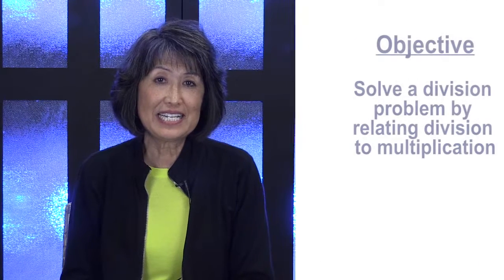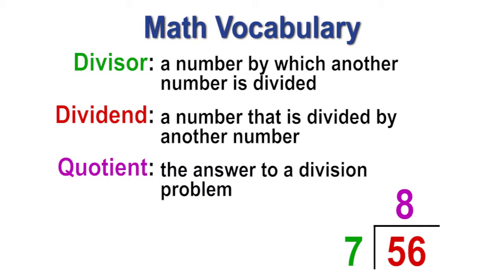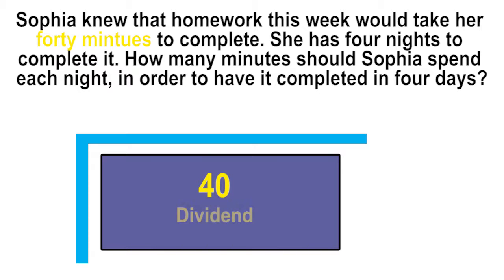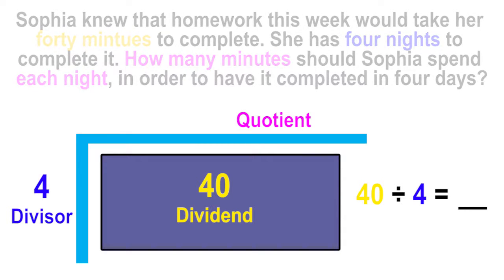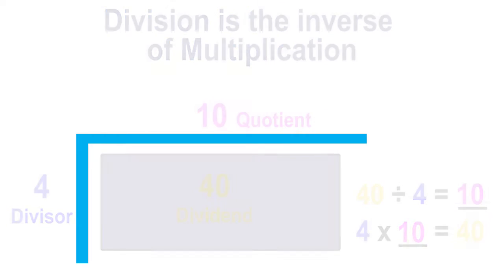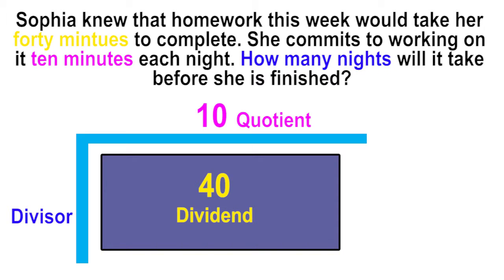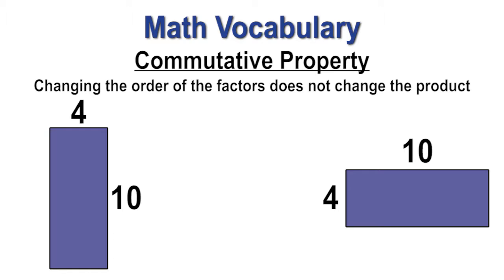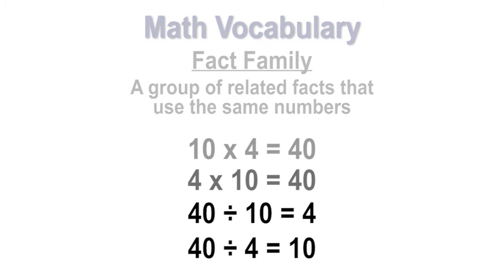4.03 - Fact Families